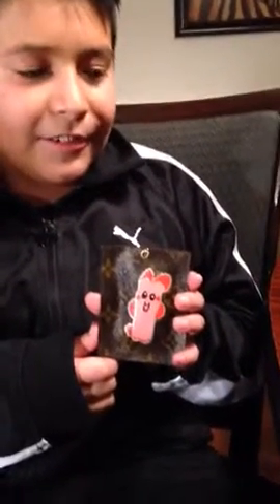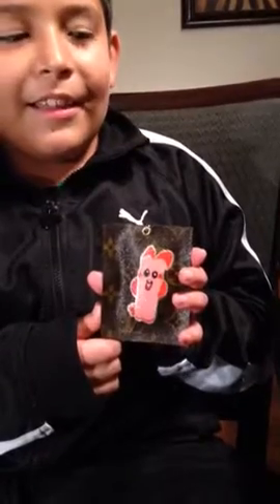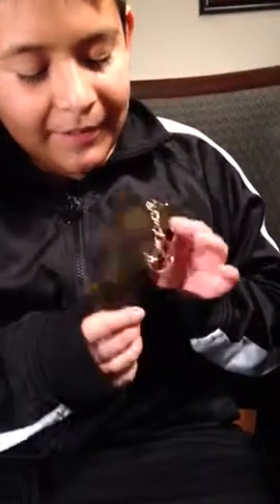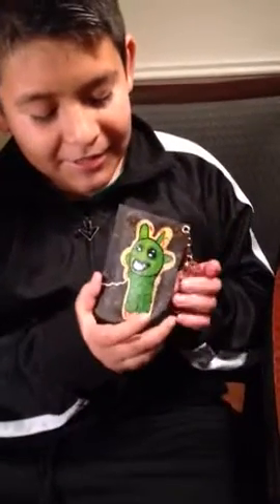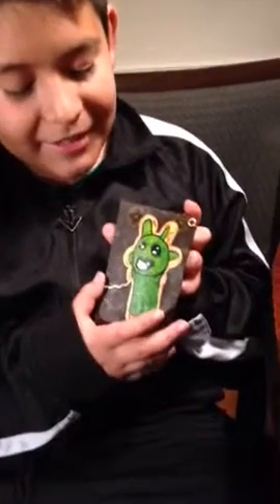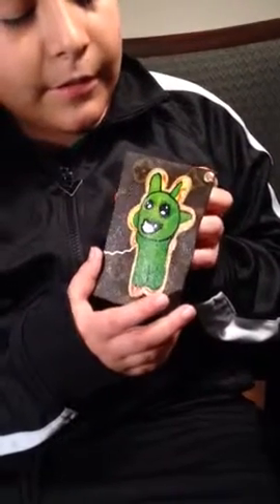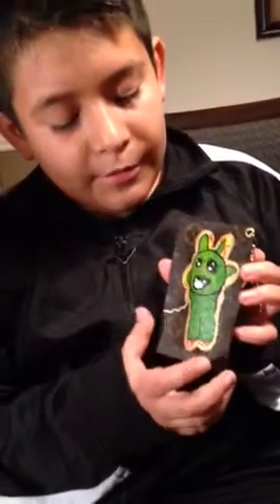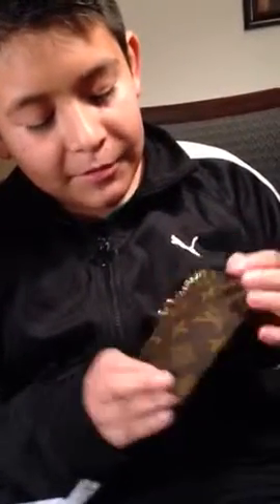Louis Vuitton Painted charms